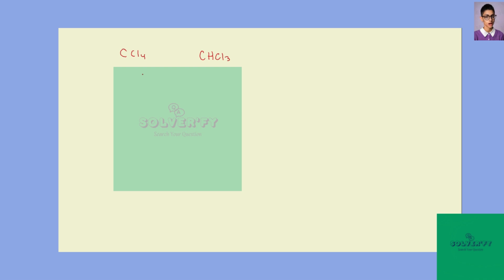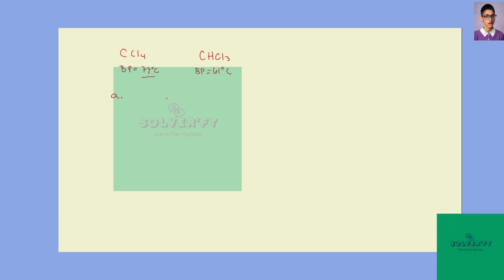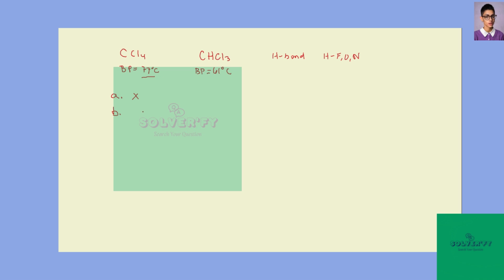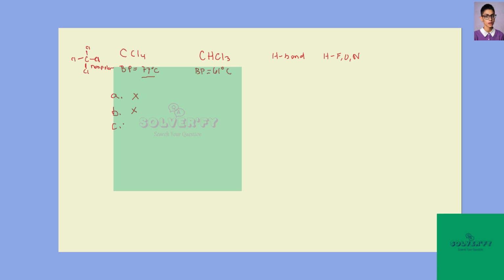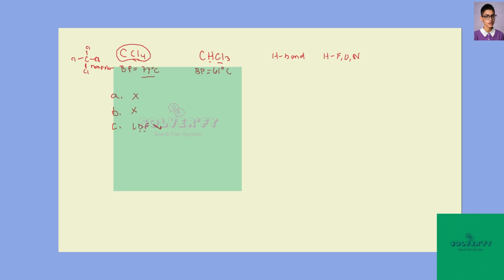[Chemistry] Carbon tetrachloride, and chloroform, are common organic liquids. Carbon tetrachlori